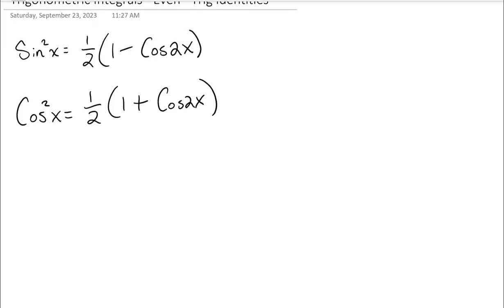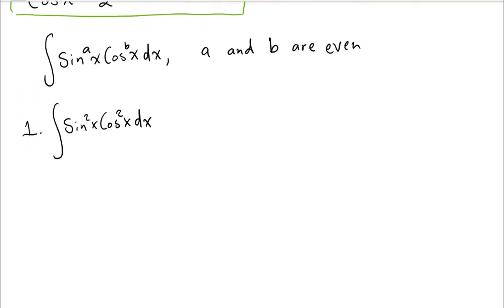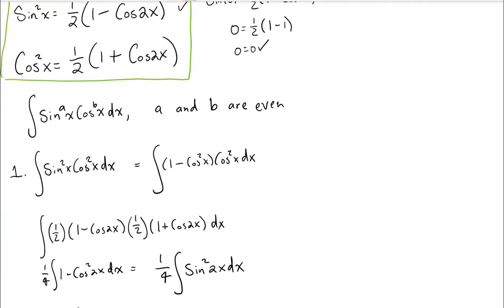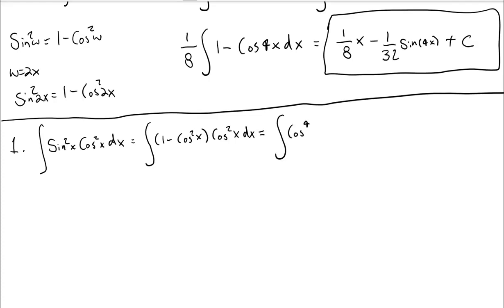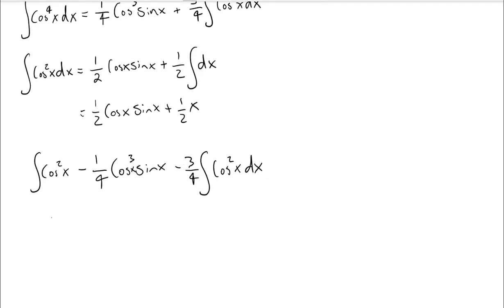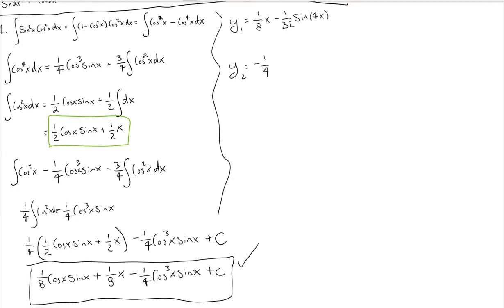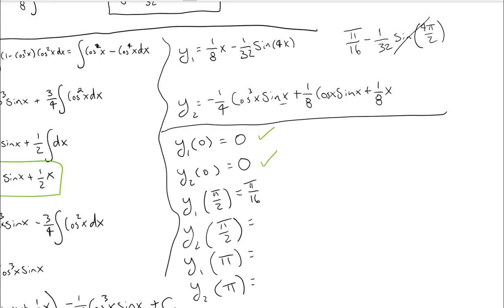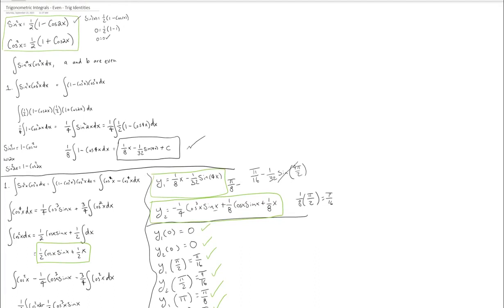Using Trig Identities - Techniques for solving Integrals